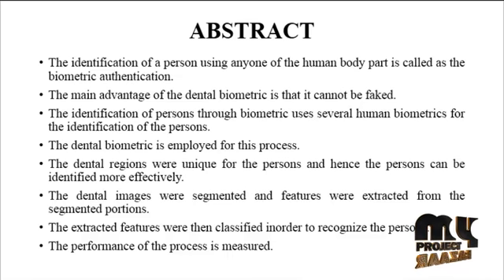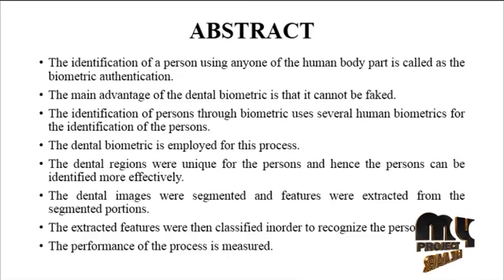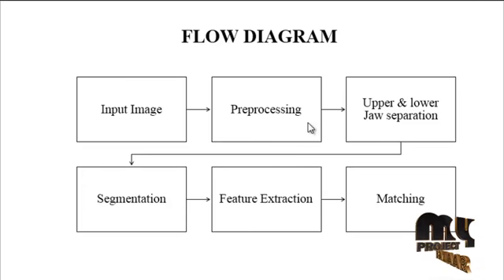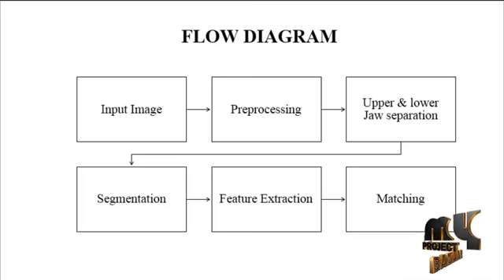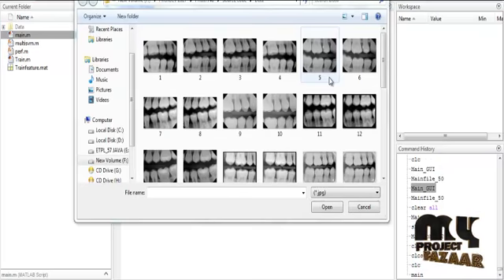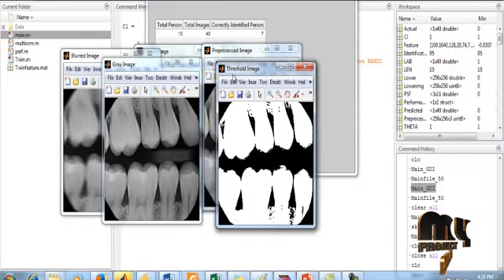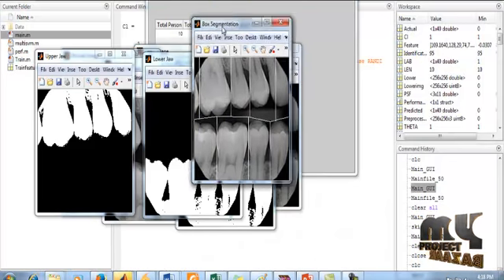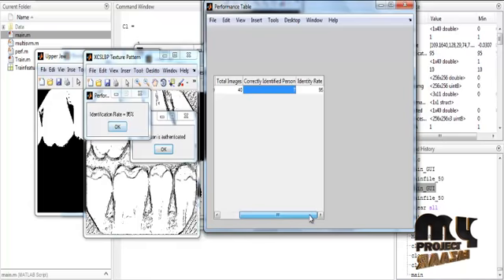Dental Biometrics: Human Identification-on Dental Work Information | Final Year Projects 2016 - 2017